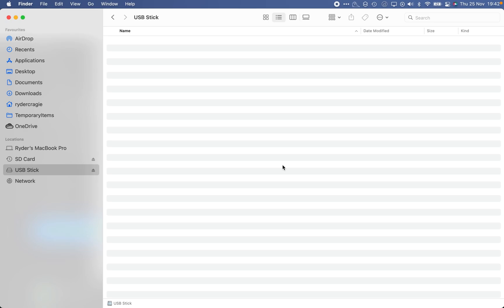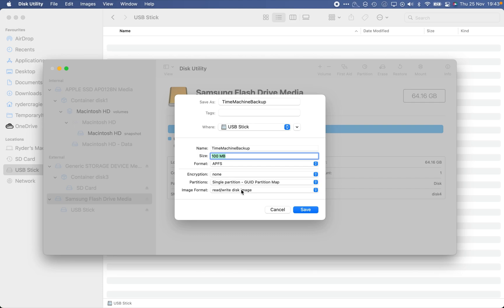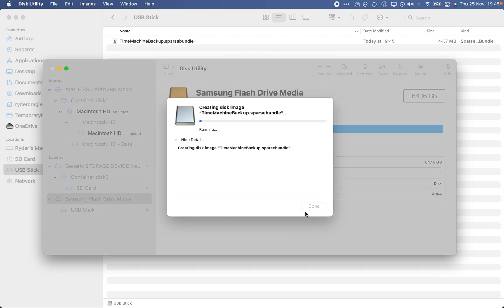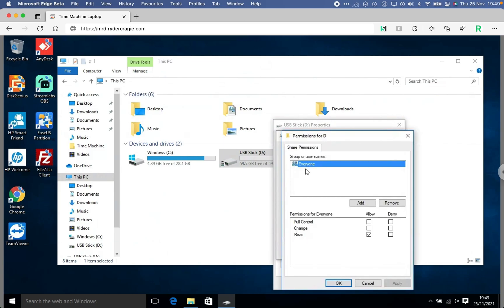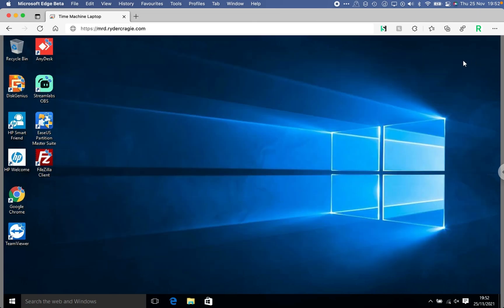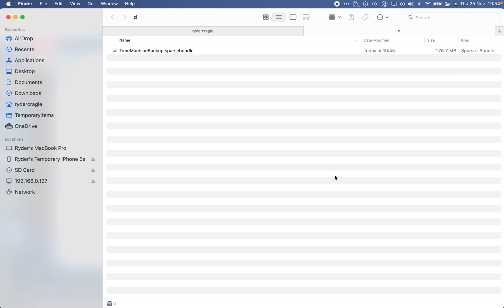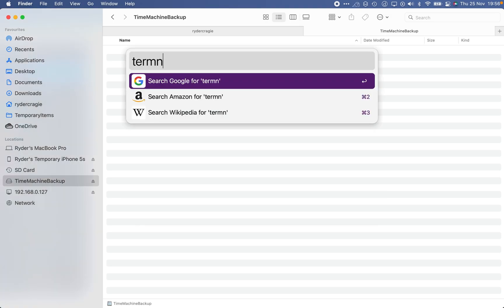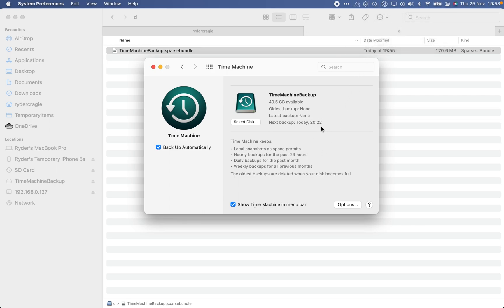How to Wirelessly Back Up Your Mac to a Windows Computer Using Time Machine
If you would like to back up your current Mac to another Mac of yours that you no longer use, follow these steps from Apple